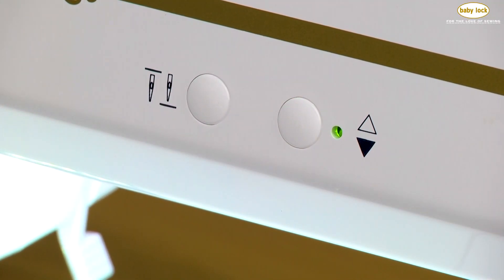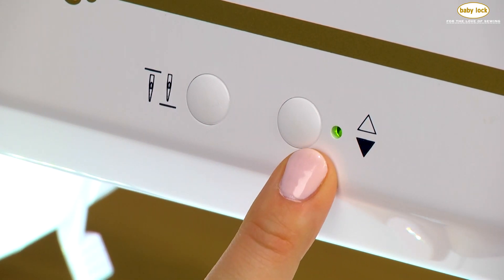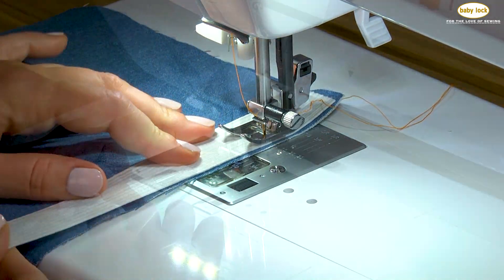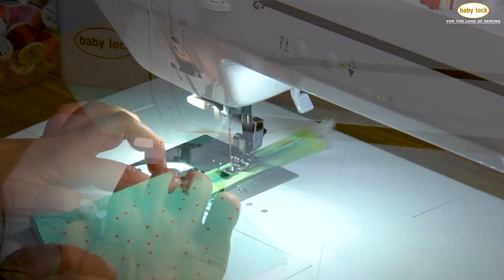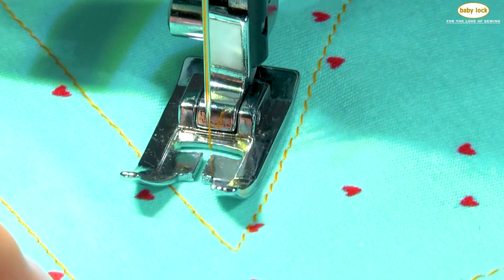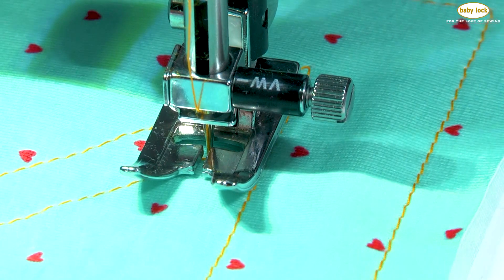Programmable Needle Up/Down on the Baby Lock Jazz II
Change sewing direction and pivot corners with ease on the Baby Lock Jazz II. It's the perfect option for chain piecing and appliqué.

Head over to Babylock.com for more ideas!